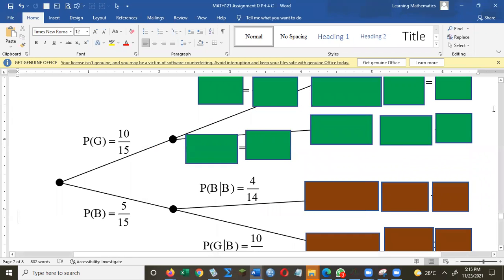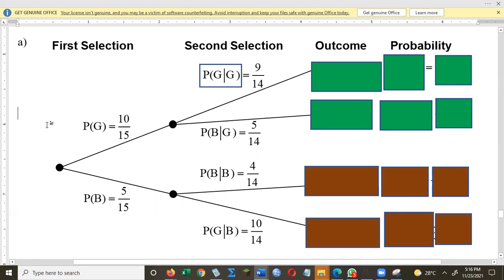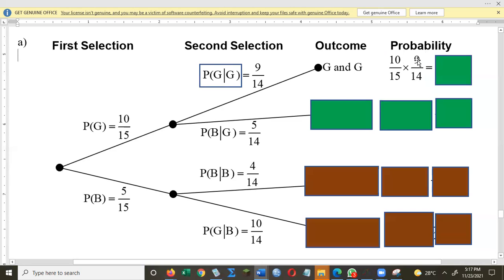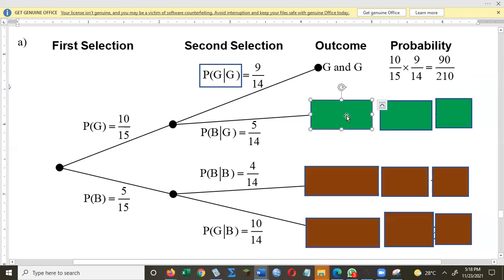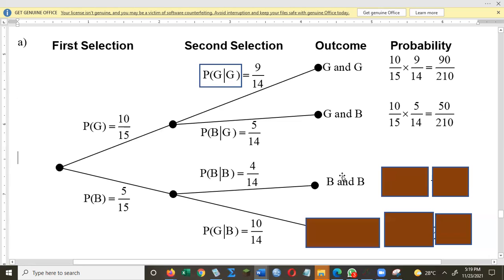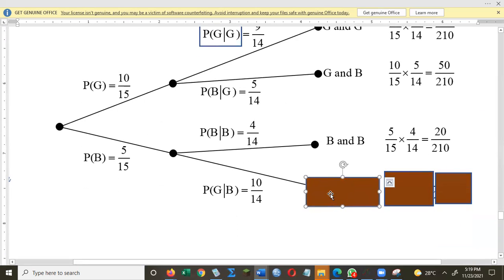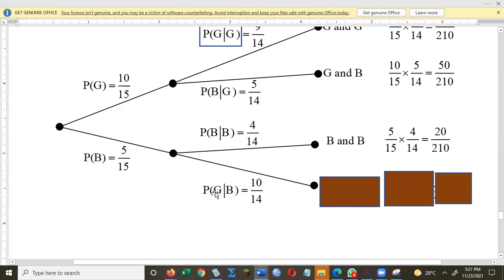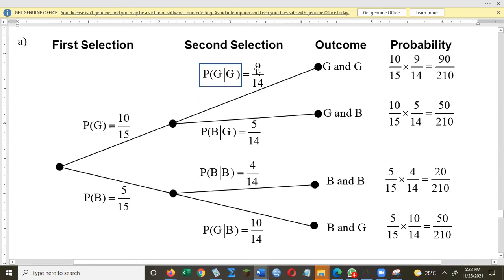Tree Diagram Without Replacement Prt 5